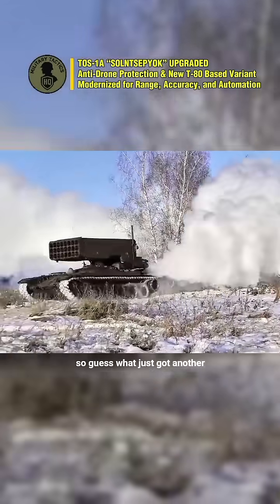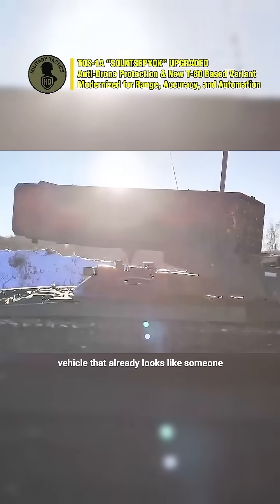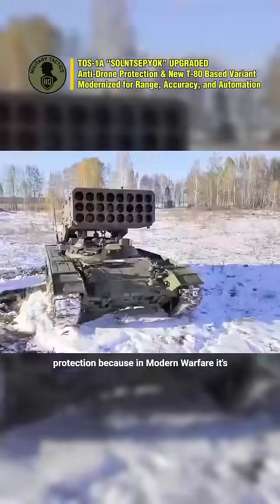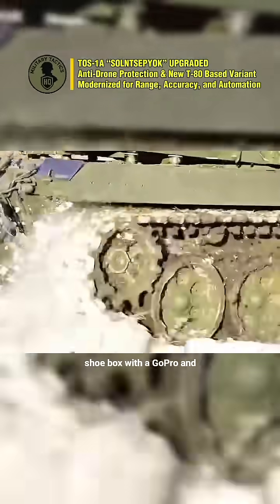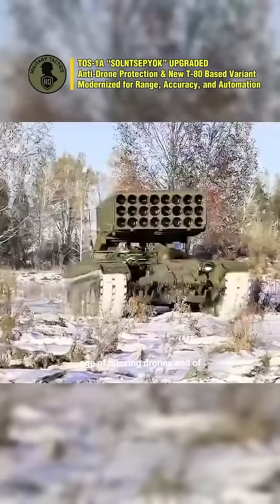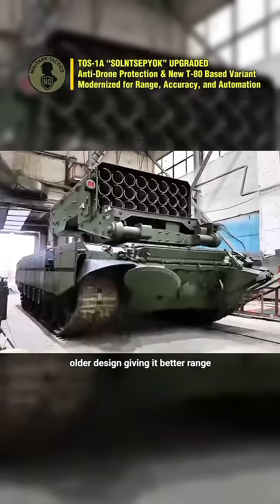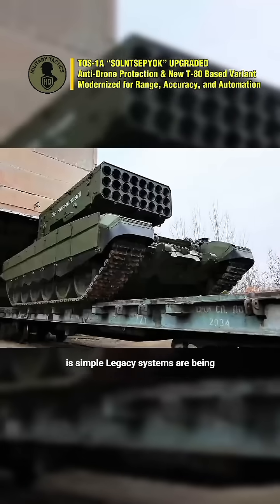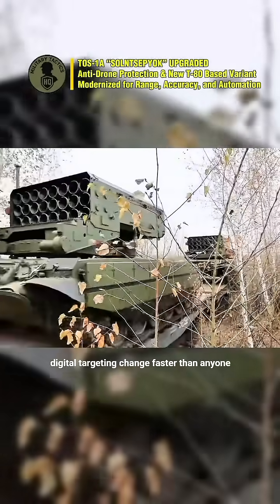TOS-1A New Variant on T-80 Chassis: What Changed?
In this short breakdown, we take a closer look at the newest upgrades to the TOS-1A “Solntsepyok.”
The latest batch now includes improved anti-drone protection, reflecting how modern warfare has shifted toward unmanned threats and electronic countermeasures.

A new variant based on the T-80 tank chassis is also nearing the end of its testing phase, featuring increased range, higher accuracy, and further automation. This video focuses on the technological updates and the evolving role of legacy systems in today’s digital battlefield.